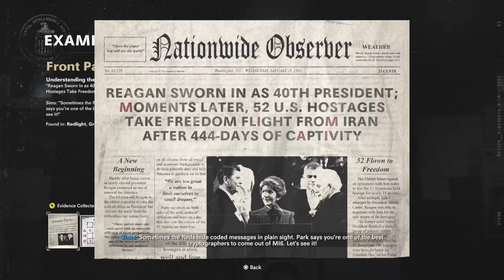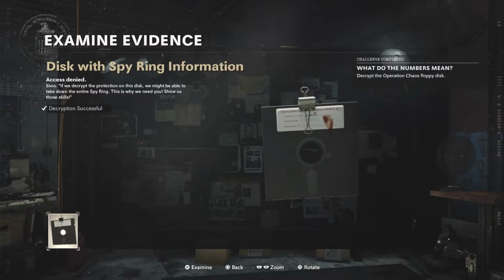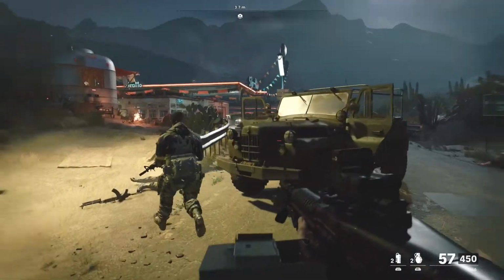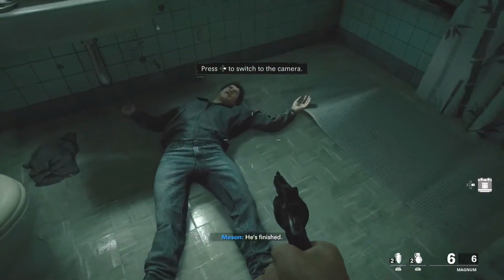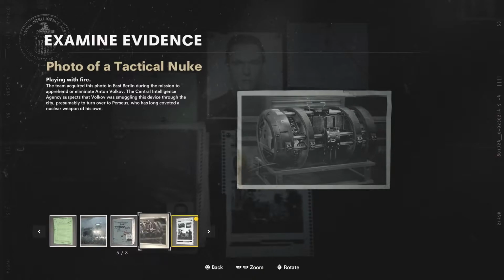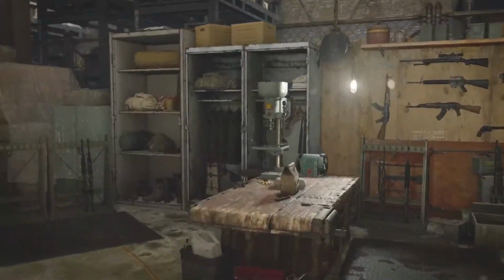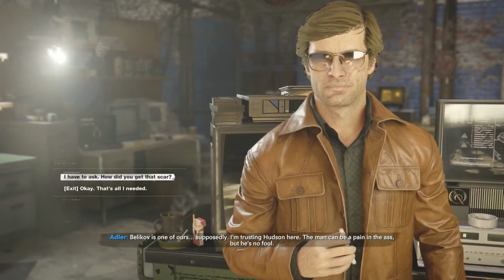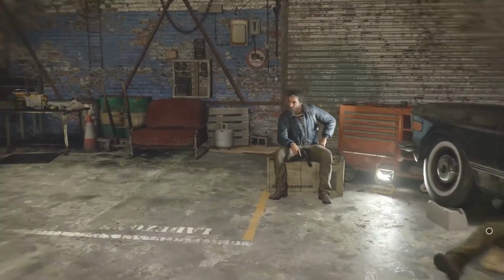Call of Duty Black Ops: Cold War LP – Episode 6 – Operation Chaos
Nowhere to run to baby
No place left to hide

Gameplay was recorded from PlayStation 5.